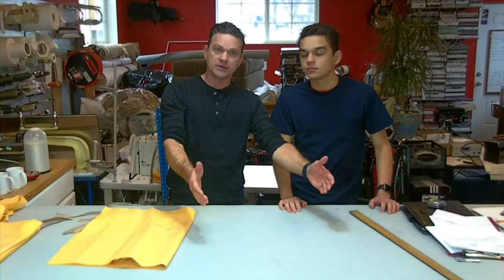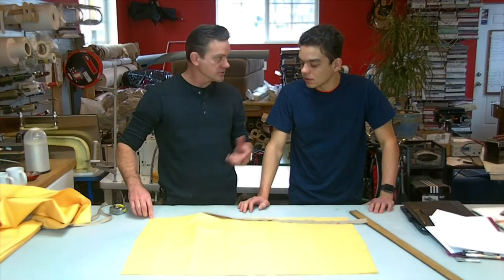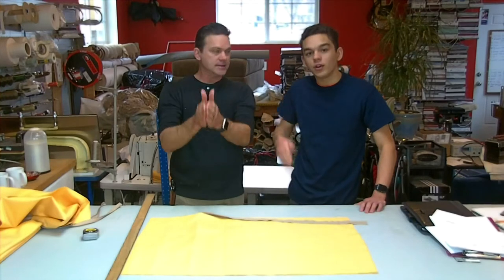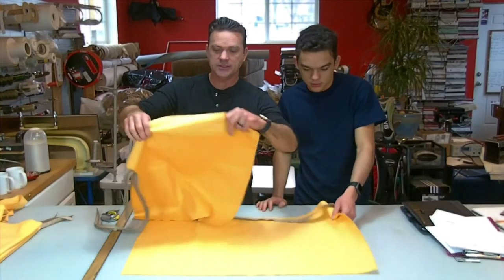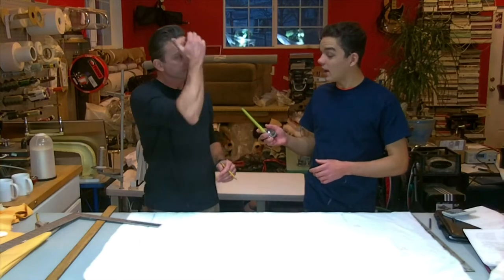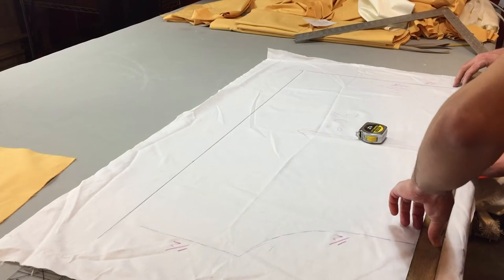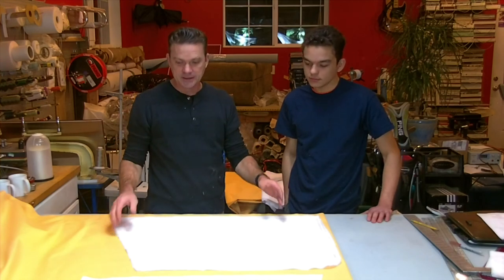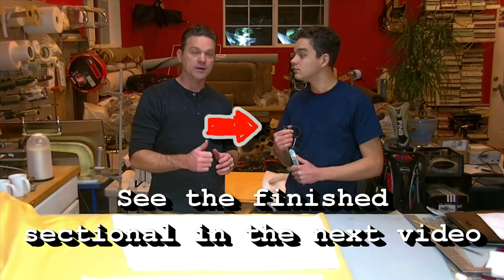Remove those Attached Back Cushions Quickly - Slipcover Project Part 2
In this video we'll show you how to permanently get rid of those matted down and beat-up attached back cushions. We'll help you save the look of your sofa as well as make your back cushions last longer then they would if they stayed attached.
We'll guide you along on how to trace your back cushions to make new ones from your sofa, loveseat, or chair on up. And how to change  knife edge back cushions into boxed back cushions.

60" Straight Edge

Professional 7 Series Electric 3/8" Upholstery Stapler w/FREE box of staples

Entry Level Electric 22 Gauge 3/8" Inch Upholstery Stapler

7 Series 3/8" Upholstery Staples

Wiss Upholstery Scissors